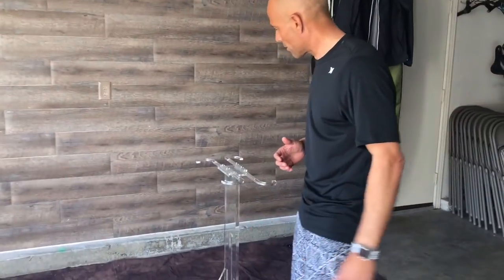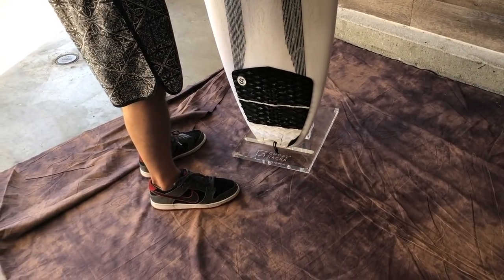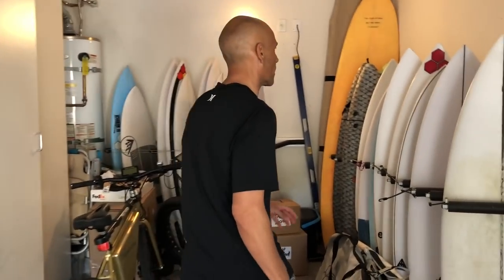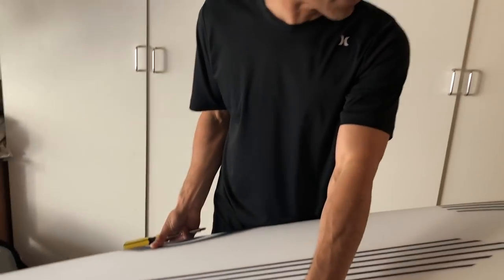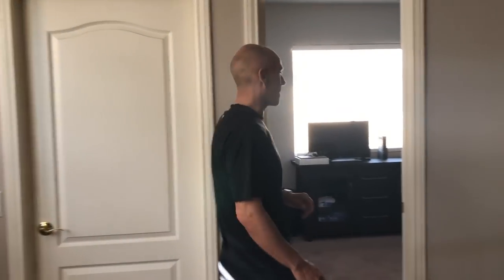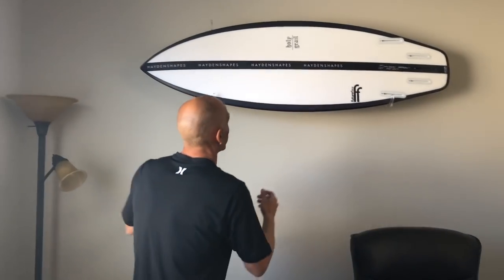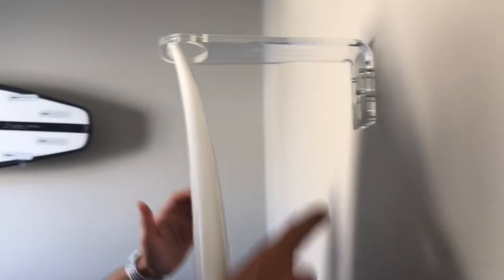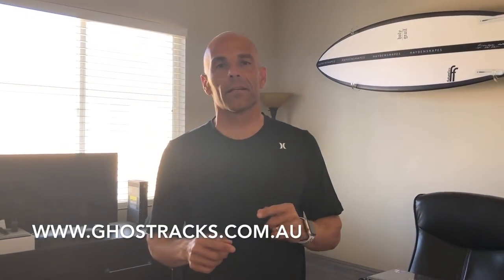Surf n' Show "Cool Finds" Ghost Surfboard Racks Vlog Ep. 5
In this episode I find the coolest racks to display my surfboards. Ghost Racks out of Australia sent me some racks that are nearly invisible.

These racks weren't sent down for review and to be used on each show as we review surfboards. They will compliment our show well as they present surfboards in a very classy way.

If you are a surfboard collector or a surf show and you display surfboards then the Ghost Racks are a COOL FIND!